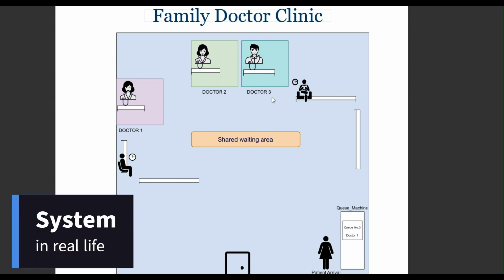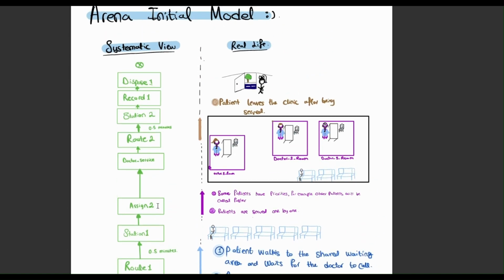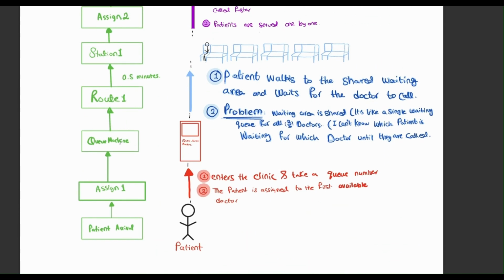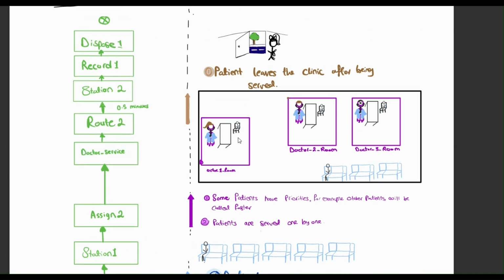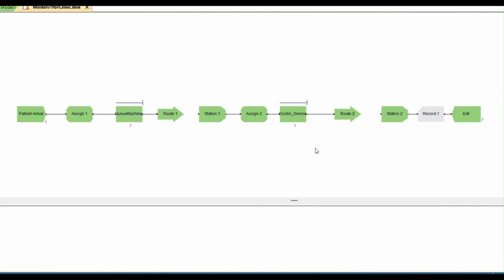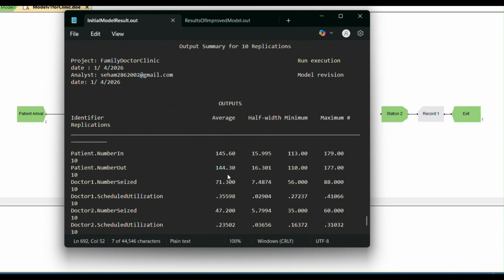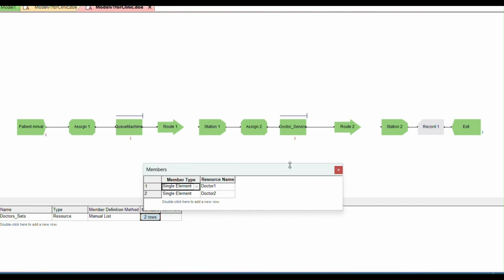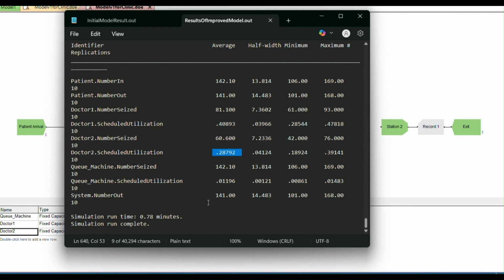Arena Simulation Software - Family Doctor Clinic Project